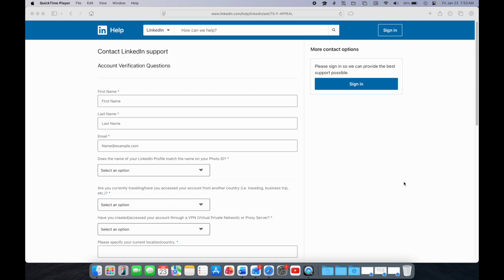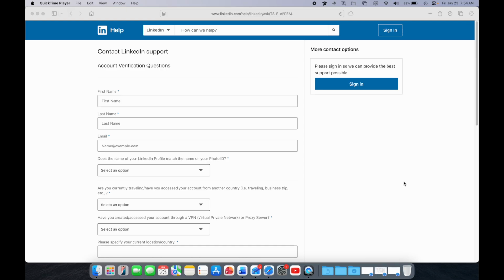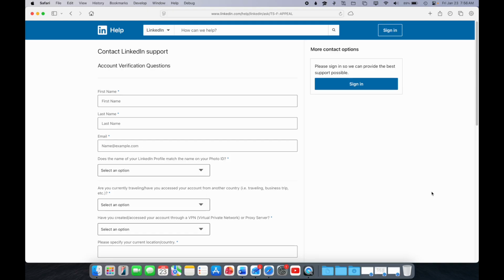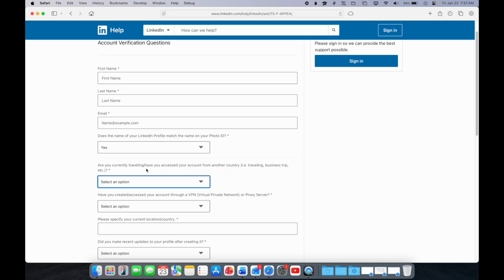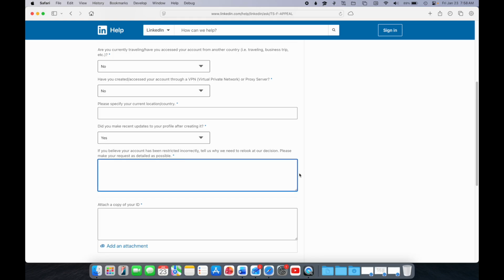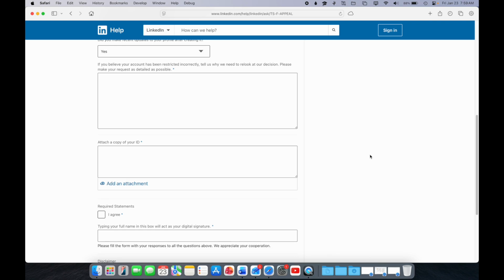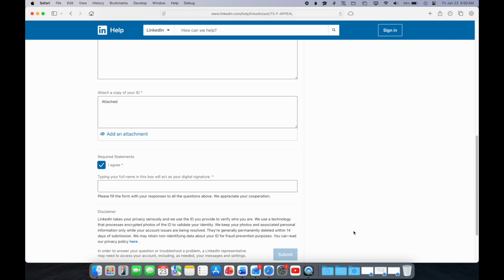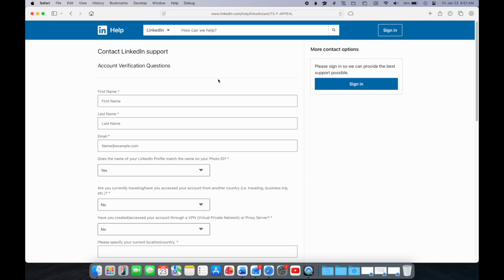How to Fix, Unlock, and Verify Your Restricted LinkedIn Account/Profile (No Login/Sign-In Required)!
You can change the quality to the highest setting if not already done for you.

Please follow the video in its entirety, as I explain exactly what I did to fix the issue. You do NOT need to be able to login to your account using the form below.